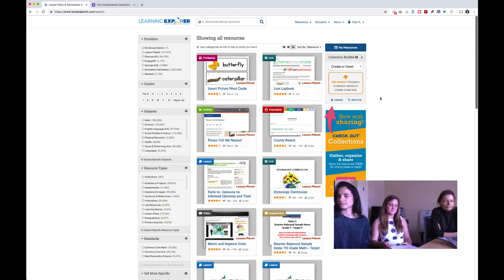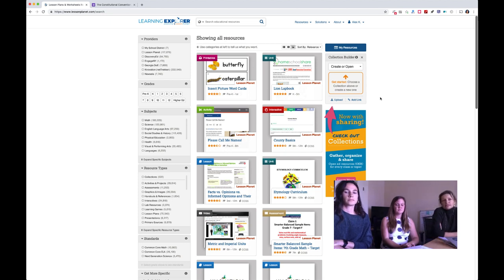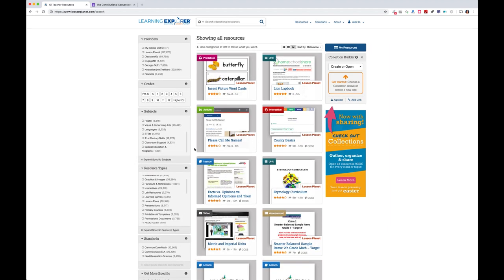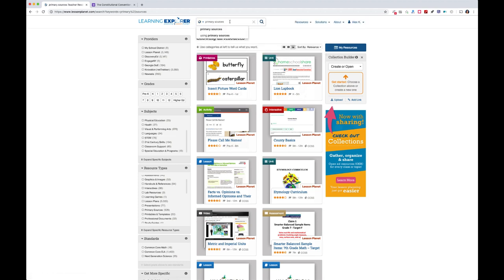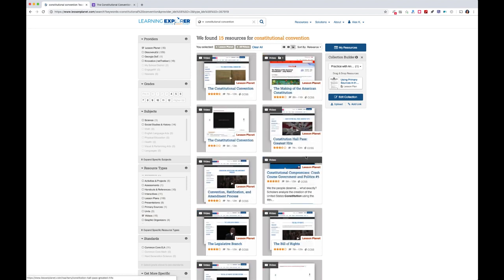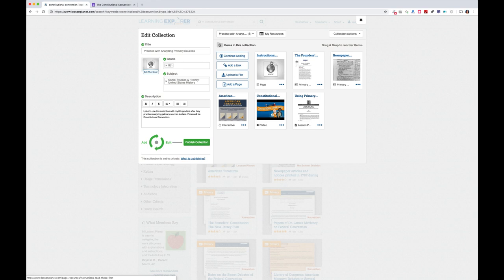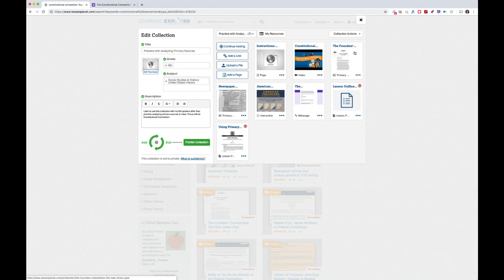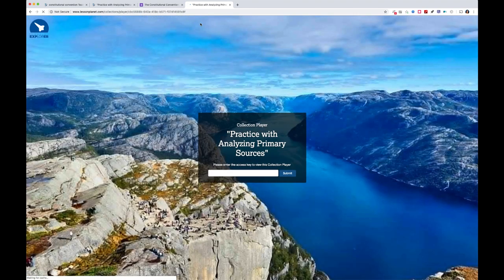Learning Explorer by Lesson Planet